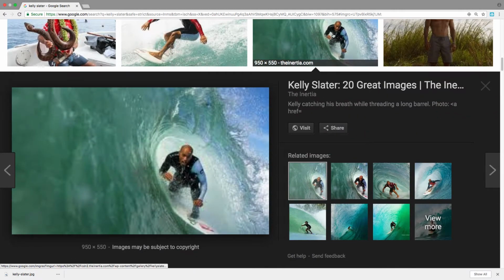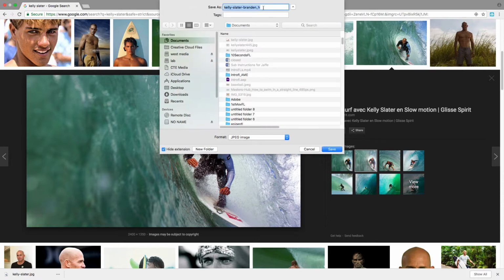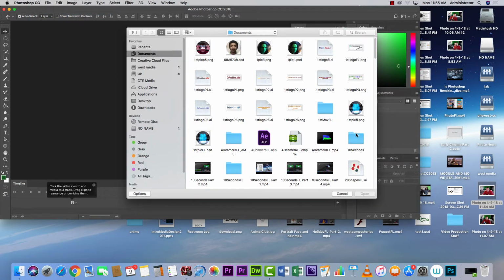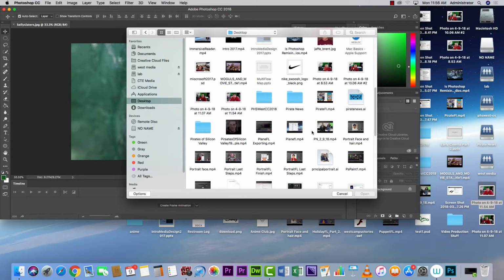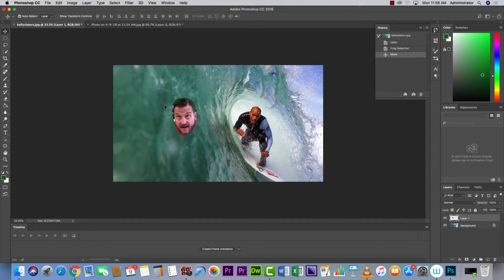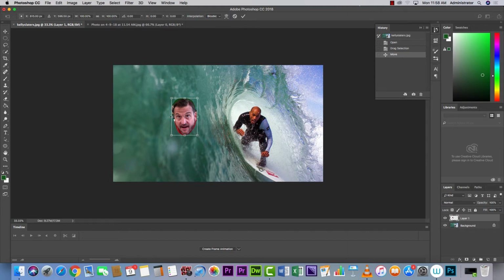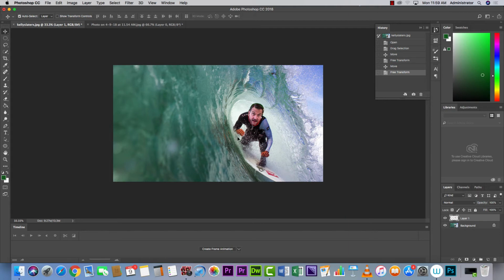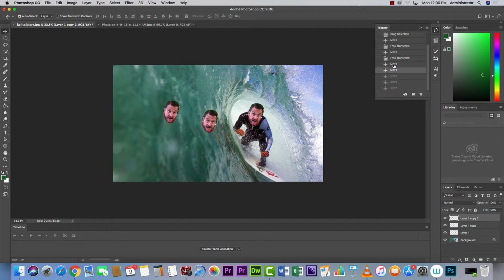LassoFL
Use the Lasso Tool to make selections in Photoshop